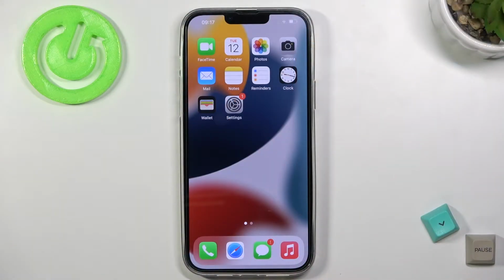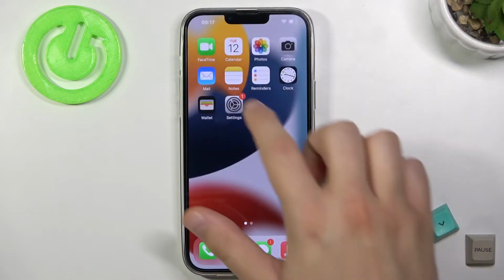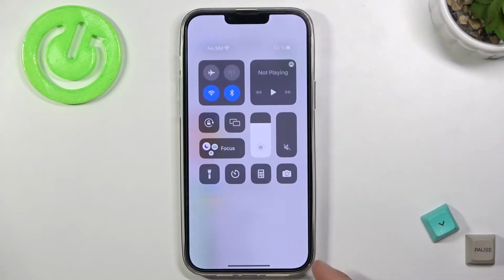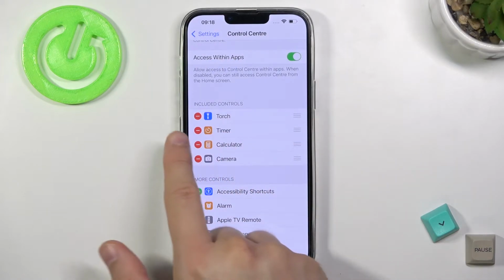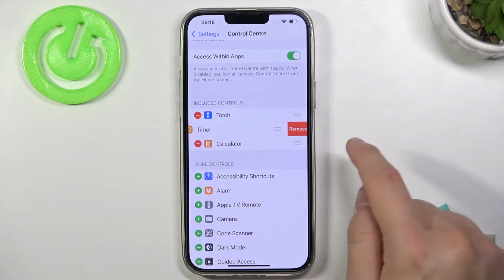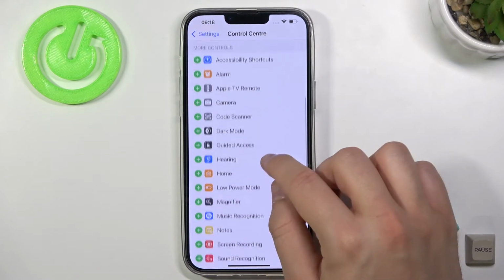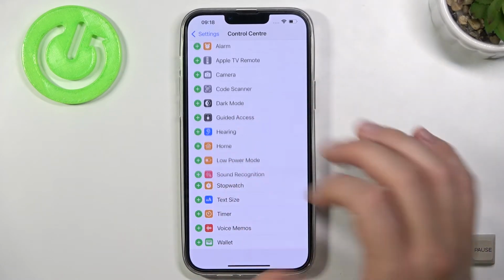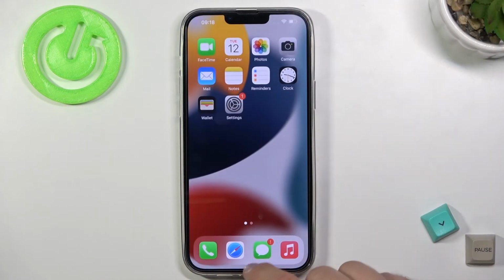How to Customize Control Center Shortcuts on iPhone 13 Pro – Adjust Top Menu Apps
Learn more info about iPhone 13 Pro:
Are you looking for a solution to manage control center shortcuts on iPhone 13 Pro? Interested in how to adjust top menu apps on iPhone 13 Pro? Find out the instructions, where we explain to you how to smoothly edit the control center on iPhone 13 Pro. If you are looking for optimization to the control panel in your iPhone, check out the uploaded tutorial where we tell you to step by step how to edit the control center to add preferred features. Let’s follow the instruction and personalize the control panel on iPhone 13 Pro as you wish. Visit our HardReset.info YT channel and discover many useful tutorials for iPhone 13 Pro.

How to edit the control center on iPhone 13 Pro? How to customize the control panel on iPhone 13 Pro? How to manage the control center on iPhone 13 Pro? How to personalize the control panel on iPhone 13 Pro? How to update the control panel on iPhone 13 Pro? How to optimize the control panel on iPhone 13 Pro?